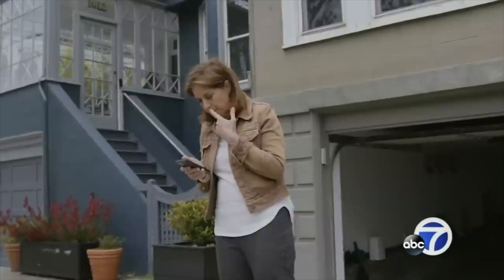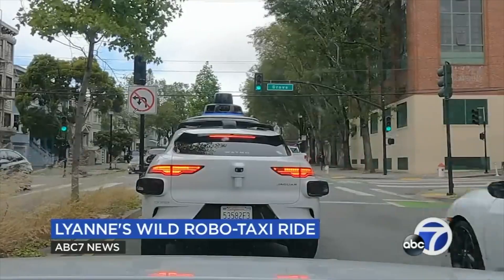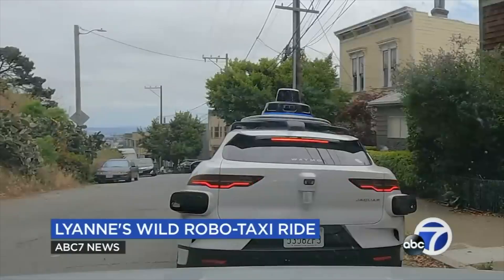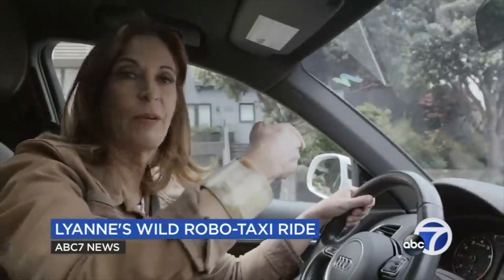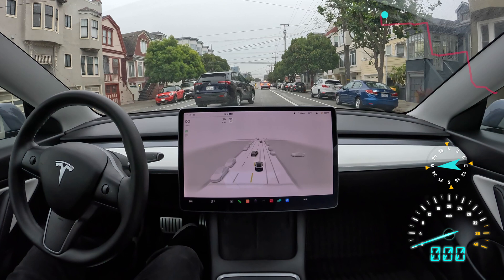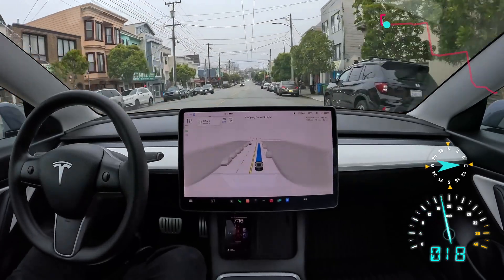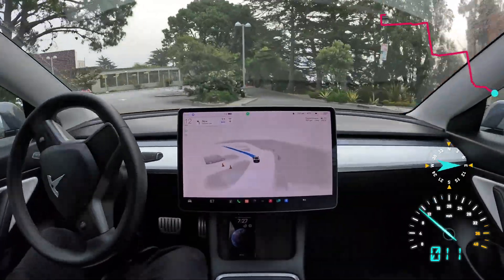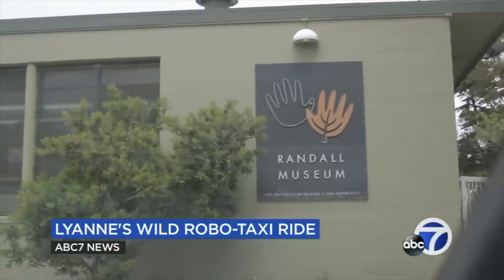Tesla FSD Does More with Less Compared to Waymo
Tesla Full Self-Driving Beta 11.4.6 can do more with less compared to Waymo and other self-driving cars